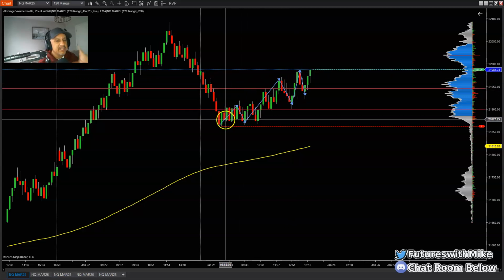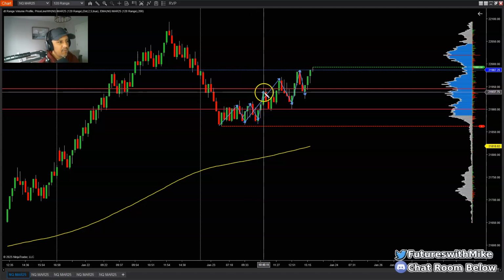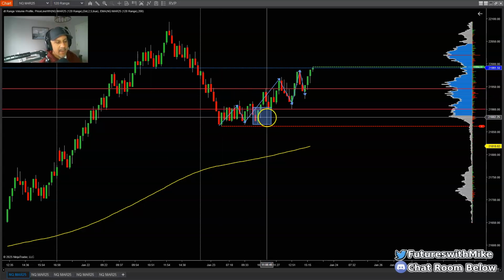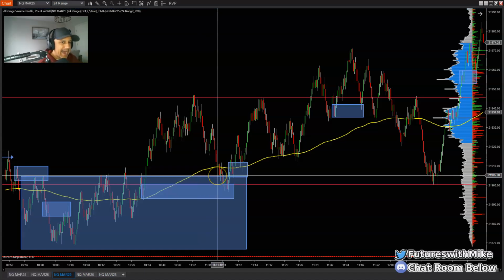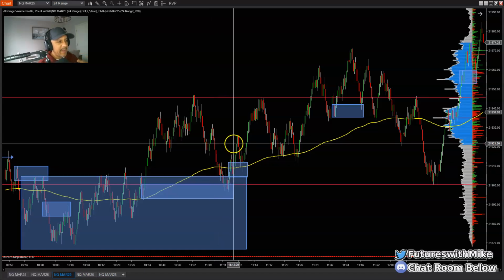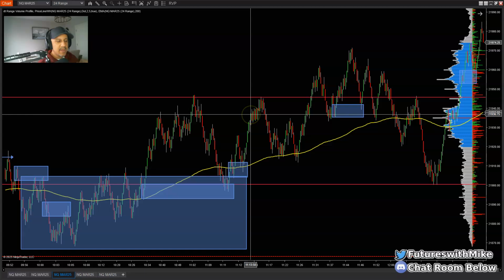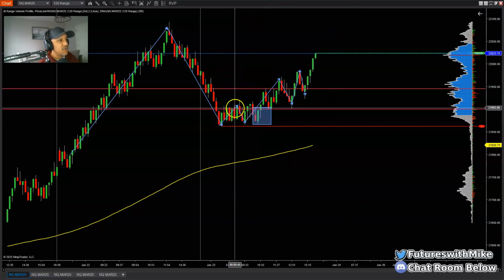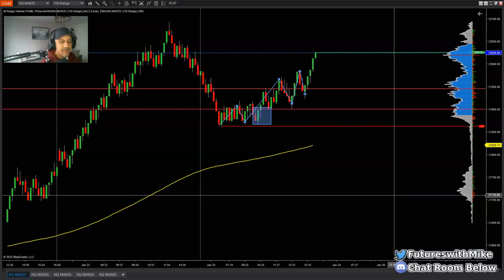Trader Breaks Down Simple Strategy that Made Him $1040 Trading Emini Futures in 1hr.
Recommended Futures Trading Books:
The Discplined Trader by Mark Douglas